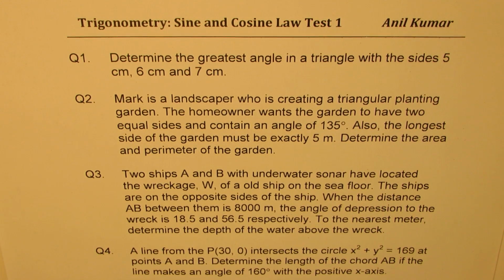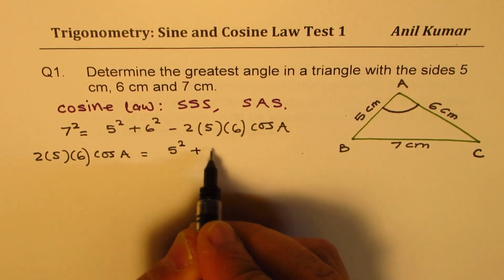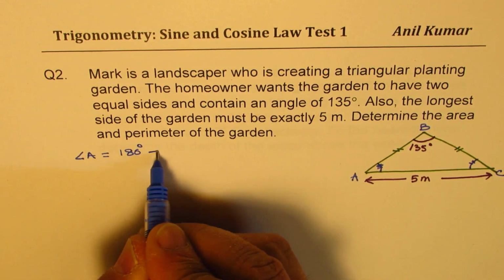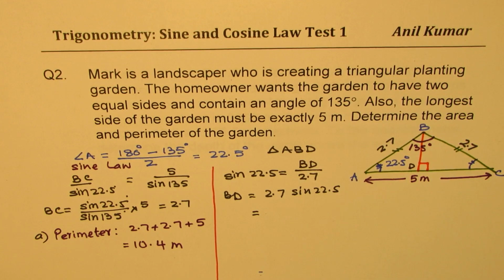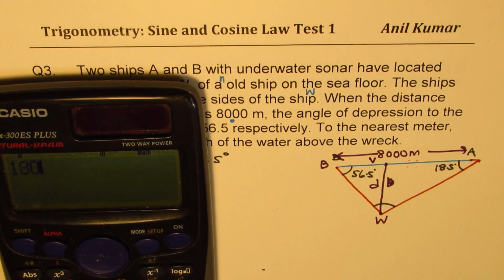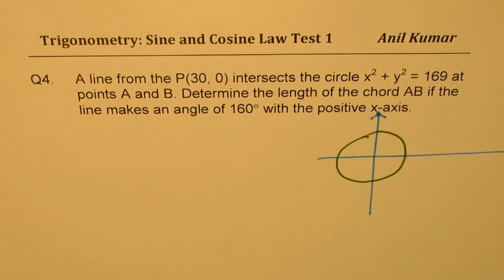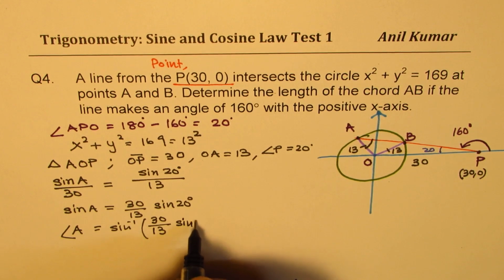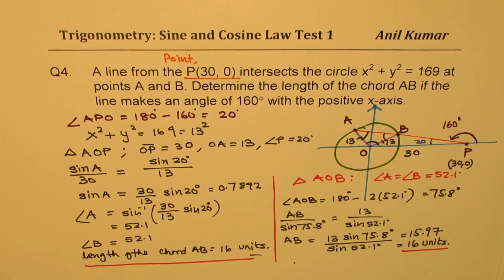Sine Law and Cosine Law Trigonometry Test 1 MCR3U Pre Calculus